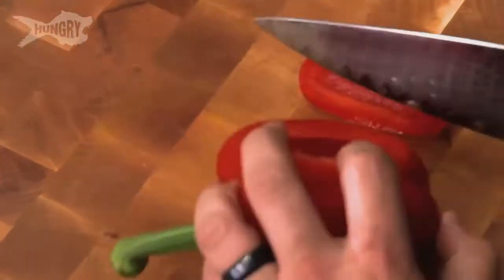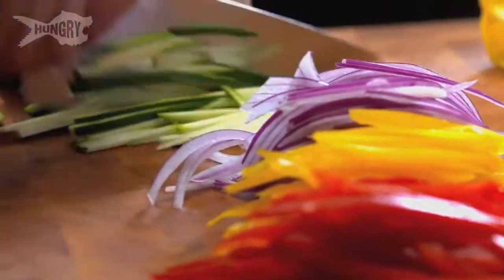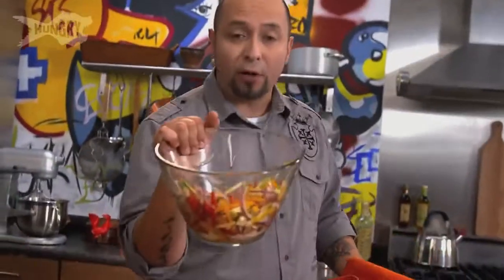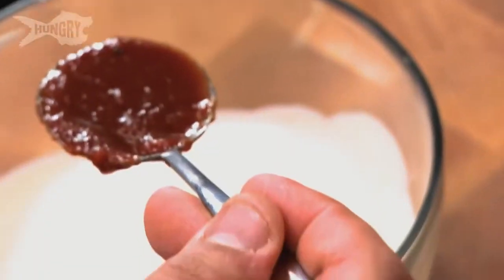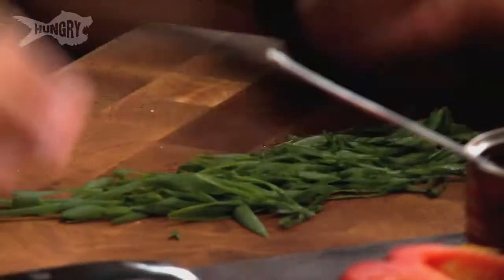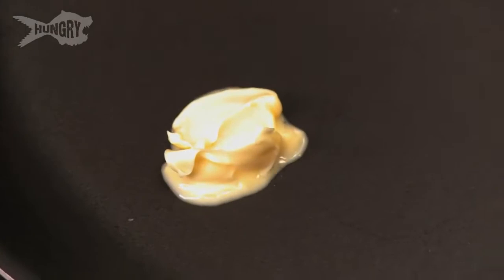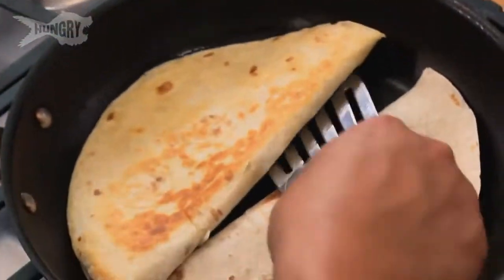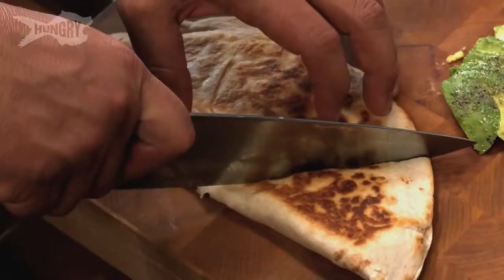Vegan Recipe: Fajita Quesadillas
goo.gl/hn6JR7 Click here for more yummy vegan recipes!!!

Chef Roberto Martin puts a twist on a childhood favorite with a vegan fajita quesadilla that trades meat for a colorful array of deliciously seasoned veggies!
How to Bake It in Hollywood with Ashley Adams:
Secrets of a Food Stylist with Megan Mitchell:
Gluten Free with Alex T:
Grill This with Nathan Lippy:
Casserole Queens with Sandy Pollock and Crystal Cook:
Midnight Munchies with the Brothers Green:
Connect with Chef Roberto Martin:
Fajita Quesadillas
1 Tbsp. high heat oil like safflower or grape seed oil
1 yellow bell pepper seeded and julienned
1 red bell pepper seeded and julienned
½ large red onion seeded and cut to a fine julienne
1 large zucchini, cut in half lengthwise then cut thin crosswise
1 tsp. lemon pepper
½ cup grated vegan cheddar
½ cup grated vegan mozzarella
1 bunch scallions, (green parts only) cut on the bias
8 flour tortillas
Vegan butter or extra virgin olive oil as needed
2 small firm avocados
Chipotle Crème as needed (recipe below)
Toss the oil, bell peppers, onion, zucchini and lemon pepper in a medium size bowl.
Season with salt and fresh ground black pepper.
Heat a grill pan or large sauté pan over high heat.
Add the vegetables and cook until they are soft and charred.
Remove the pan from the heat and allow the vegetables to cool.
Place the vegetables in a bowl and incorporate the cheese and scallions.
Fill a flour tortilla with about 1/3 cup of filling, fold the tortilla in half and reserve.
Repeat with the remaining tortillas.
Heat a large nonstick pan over medium heat and add a dab of vegan butter or a drizzle of extra virgin olive oil.
Cook 2 Quesadillas at a time for about 2 minutes on each side or until the tortilla is golden brown and the cheese is melted.
Cut each Quesadilla in 3rds.
Top each piece with a couple of thin slices of avocado and a drizzle of Chipotle Crème
Makes 10 quesadillas.
Chipotle Crème
1 (7 oz.) can Chipotle Chiles in adobo sauce
1 cup vegan mayonnaise
Using a small bowl mix  Tablespoons of the thick liquid found in the can of chipotles with 1-cup vegan mayo.
Season the sauce with kosher salt and reserve in a squeeze bottle or glass jar with a tight fitting lid.
Sauce is good for 2 weeks refrigerated.